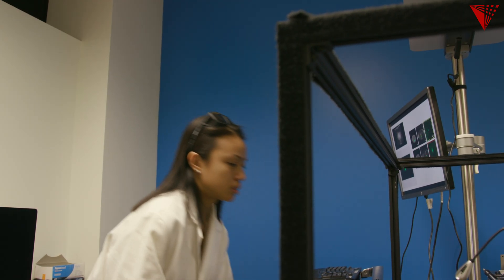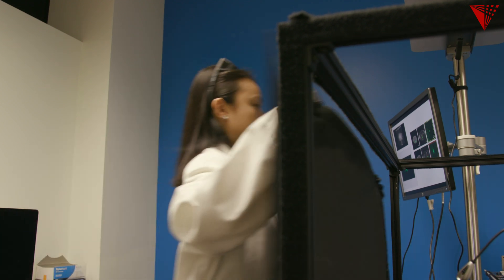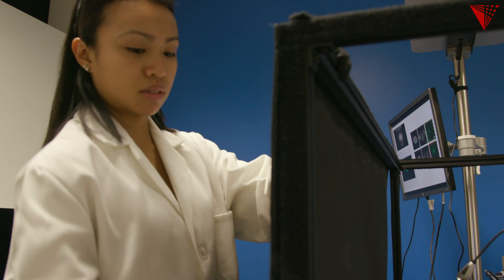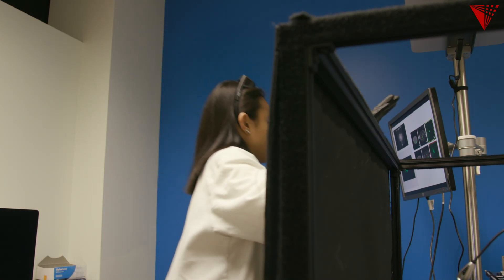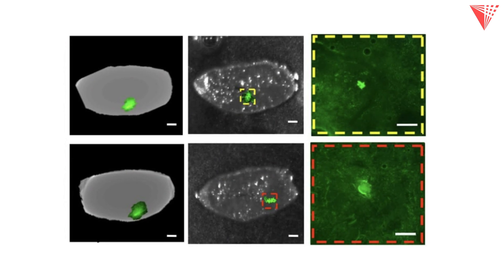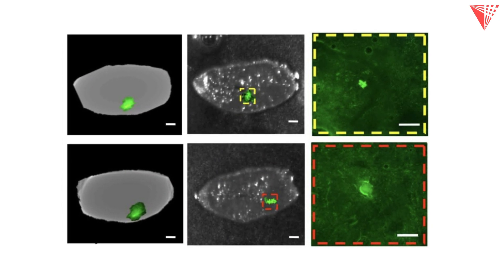A Breakthrough in Cancer Detection: the ADEPT Imager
Illinois Tech researchers are developing a new cancer imager that will allow doctors to diagnose breast cancer earlier and more accurately.